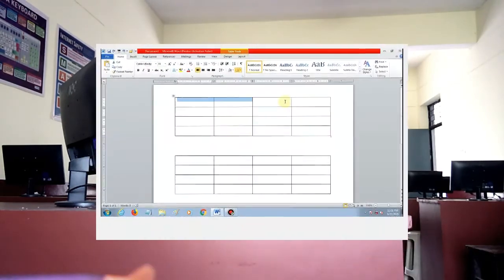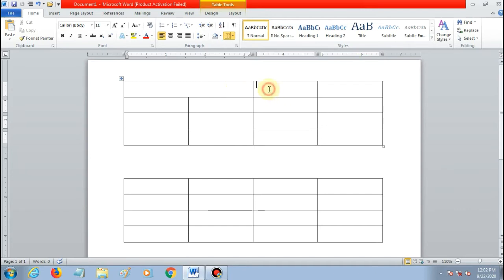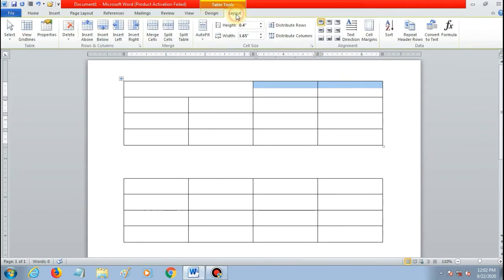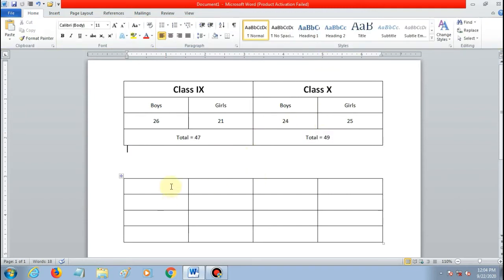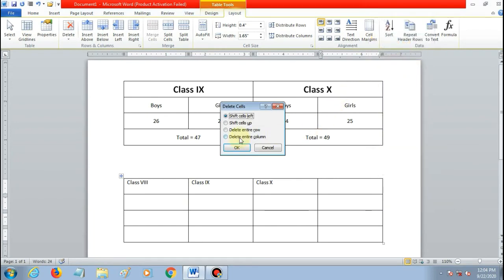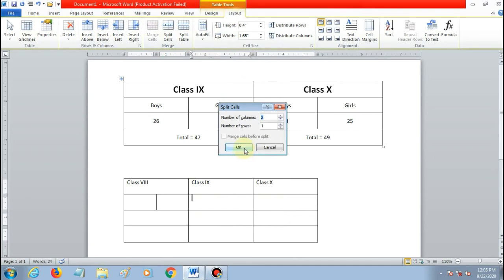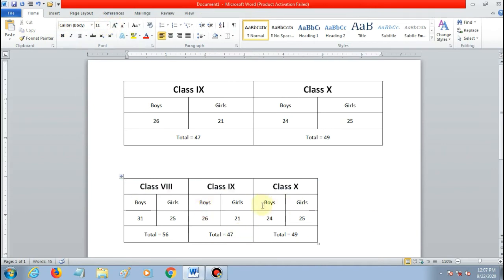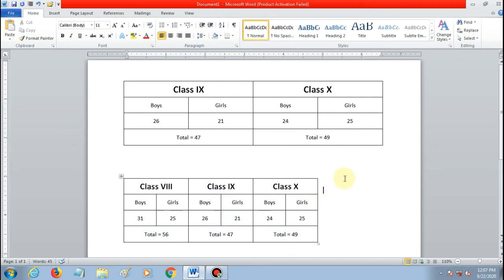MS Word Table Part 2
In this video you will learn how to merge and split cells in a table, how to change table border and how give colour to your table or cell/cells